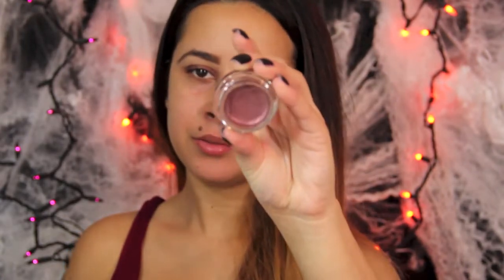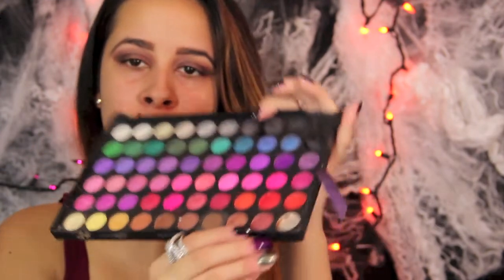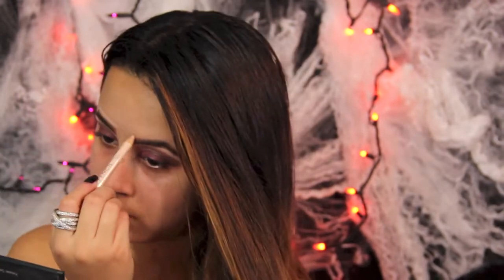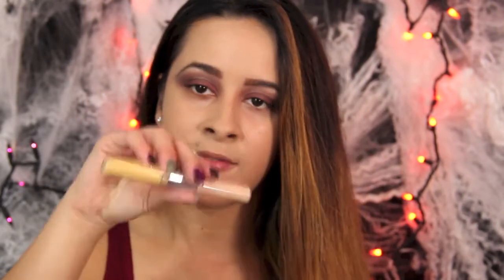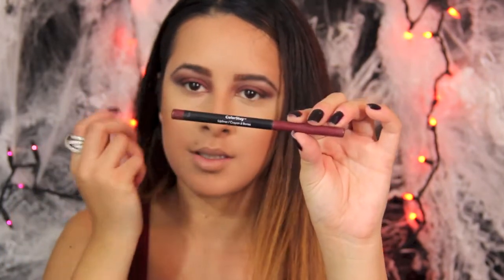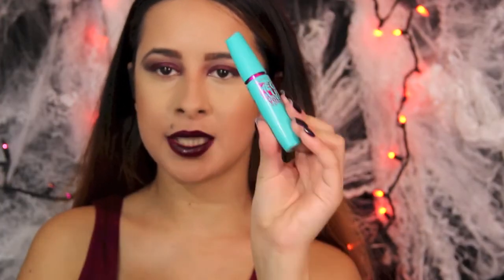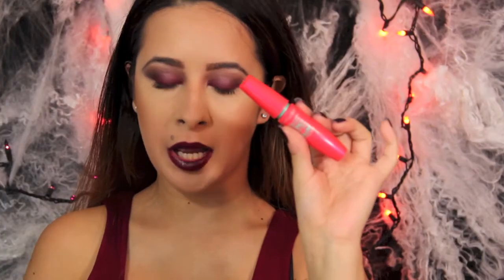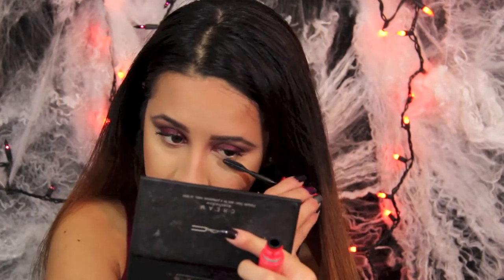Bold & Simple Fall Makeup Look-Maquillaje Simple Para el Otoño + INVISIBLE LINER! HD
Makeup I used: ( I will only post link to ebay shops, I feel the small business should also get the support of us the consumers)

Maybelline color tattoo

Urban Decay Naked 3

Lancome brush

NYX wonder pencil in Light

Revlon Naked foundation